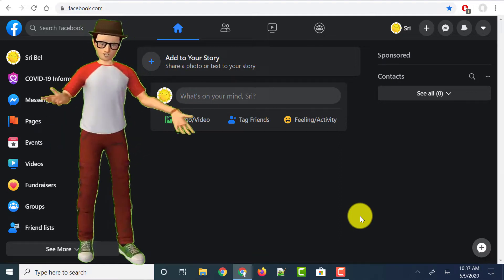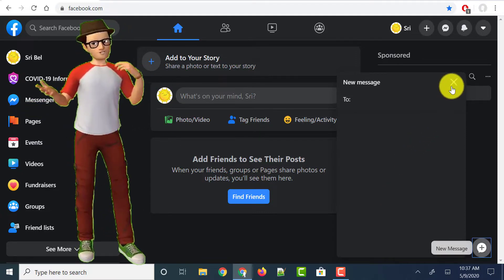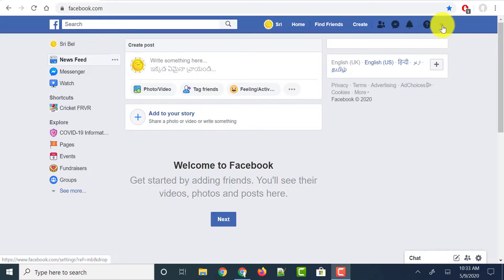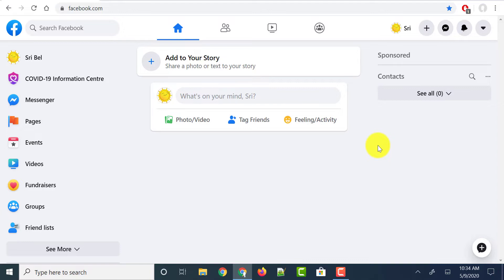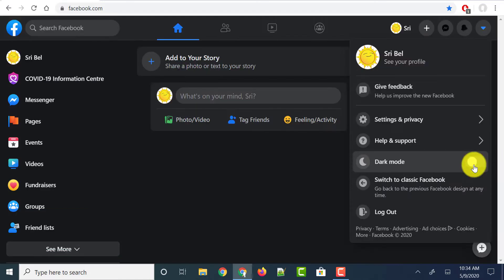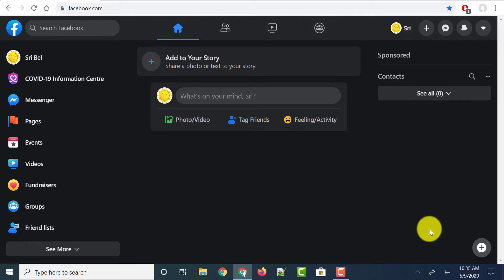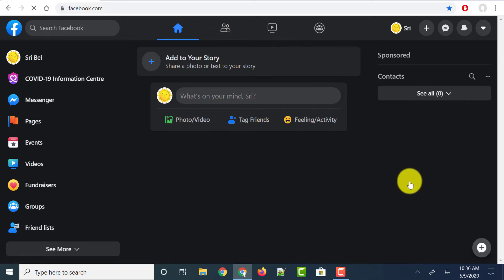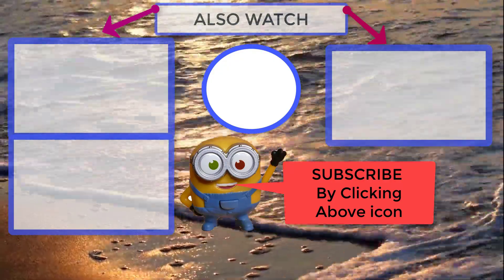How To Enable Dark Mode In Facebook Desktop New Facebook Layout Features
How to enable dark mode in Facebook desktop is shown in this video. Know how to activate dark mode in Facebook desktop and dark mode de Facebook. New way to use dark mode in Facebook mode and use Facebook dark mode.

Here comes Facebook new theme 2020 and Facebook new theme for desktop. Now Facebook new theme web and new Facebook dark mode desktop.

See dark theme Facebook 2020 and dark theme Facebook desktop. Easy way to know how to deactivate dark mode in Facebook and dark theme Facebook chrome. Use Facebook dark mode and Facebook new layout.